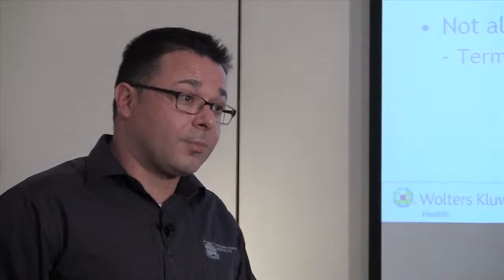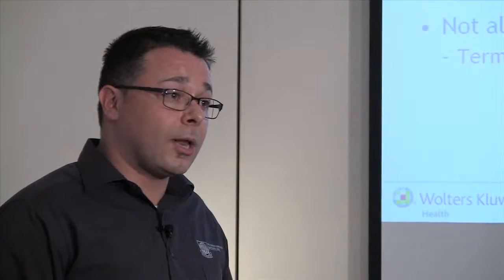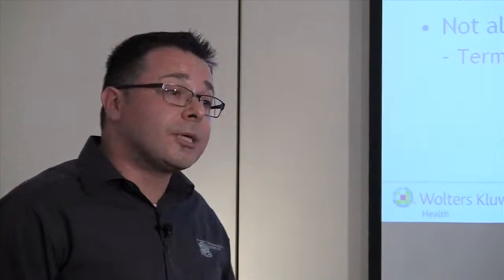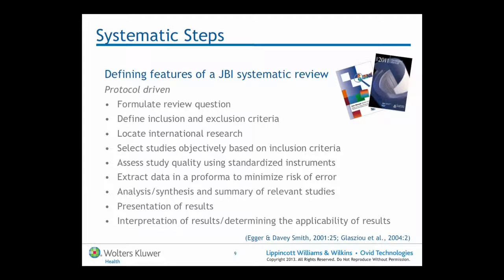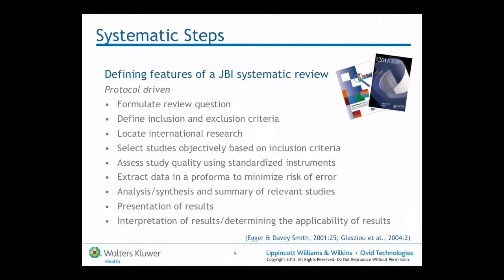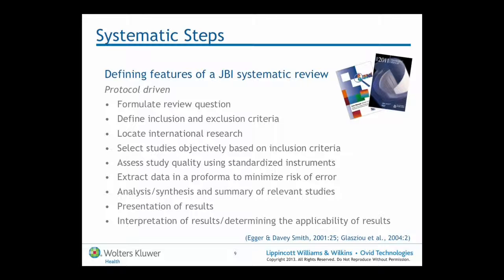The Defining Features of a JBI systematic review